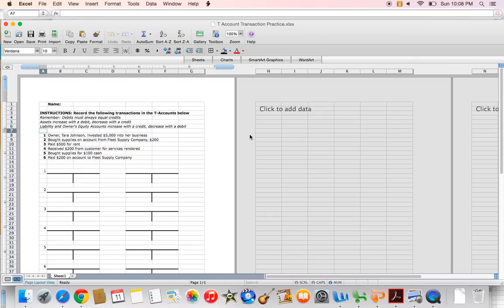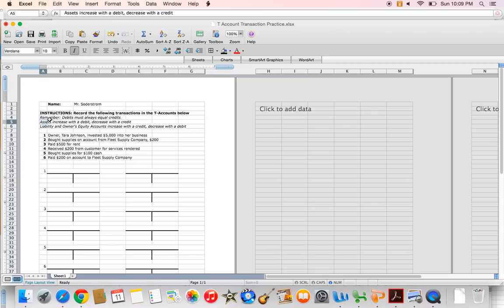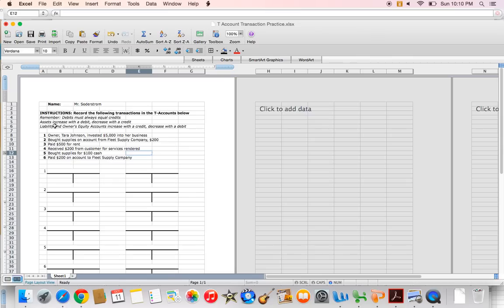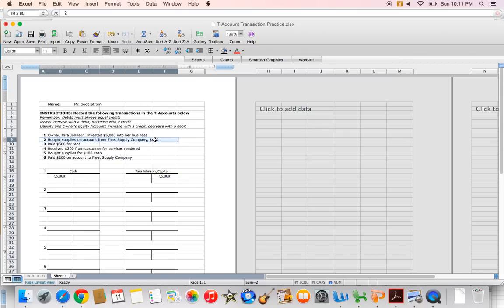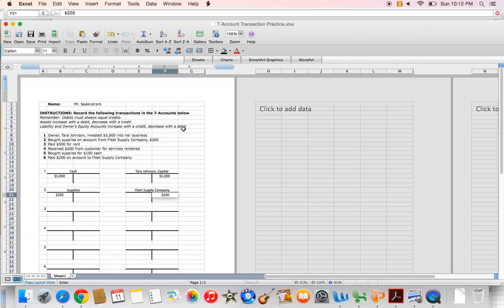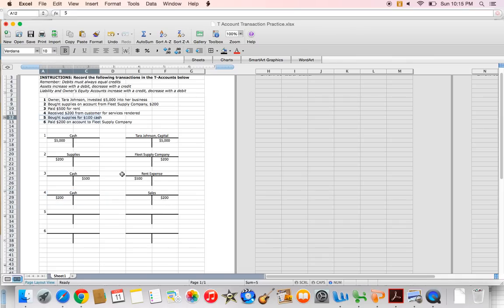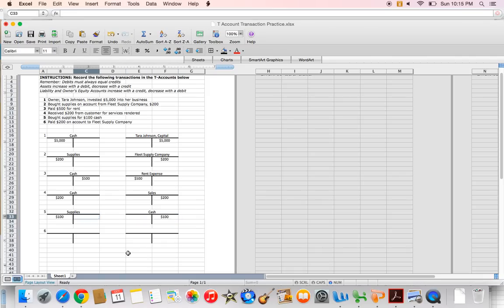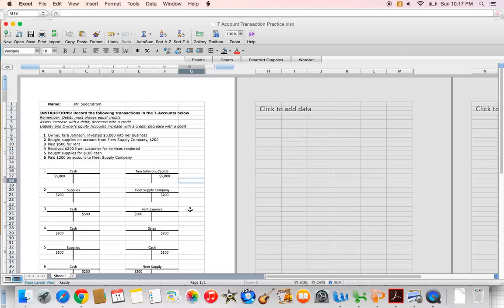T Account Transaction Example